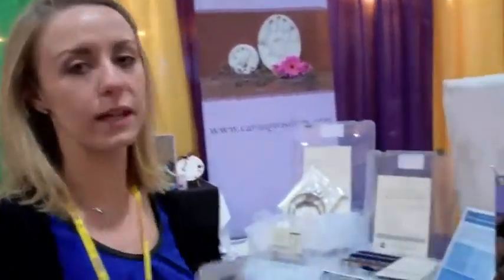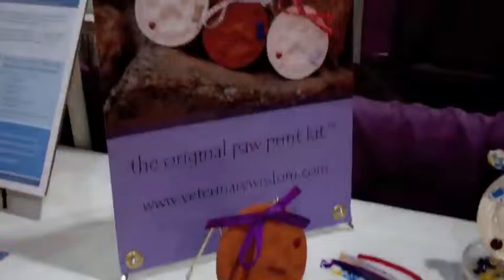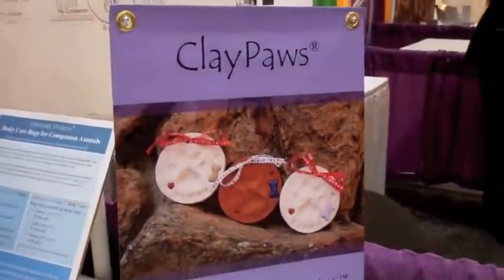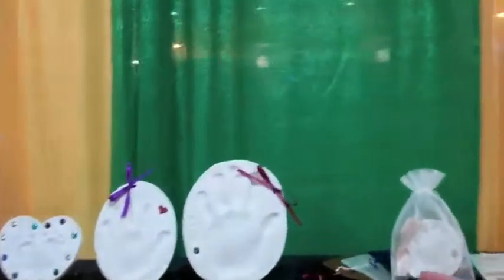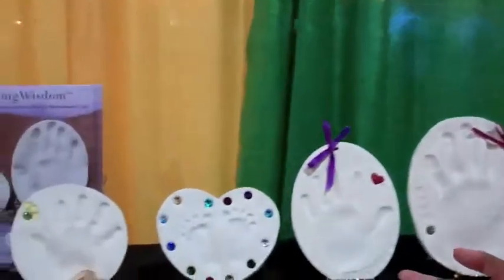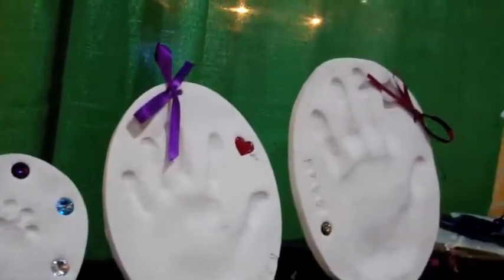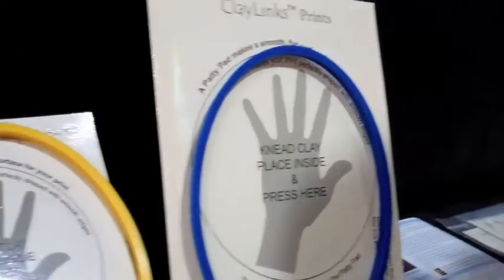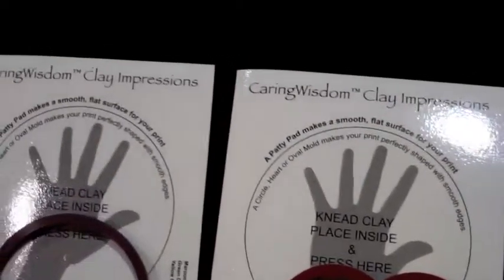ClayLinks the Forever Handprint Kit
Bryn Frisina with World by the Tail explains ClayLinks, the forever handprint kit, which they debuted at the 2016 ICCFA convention and expo. The company has 20 years of experience conserving paw prints for pet parents, and now extend the keepsake system to funeral directors.

Recorded at the 2016 International Cemetery, Cremation and Funeral Association (ICCFA) convention and expo in New Orleans by Gail Rubin, CT. Gail is a Death Educator and funeral industry journalist, as well as The Doyenne of Death®, host and author of A Good Goodbye: Funeral Planning for Those Who Don't Plan to Die and author of Hail and Farewell: Cremation Ceremonies, Templates and Tips.